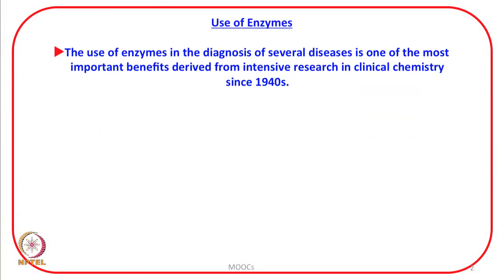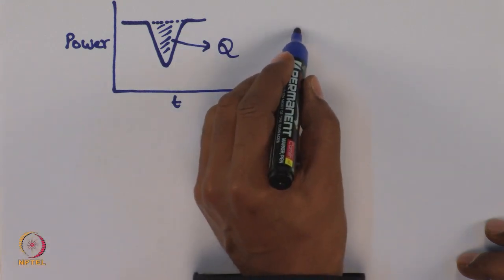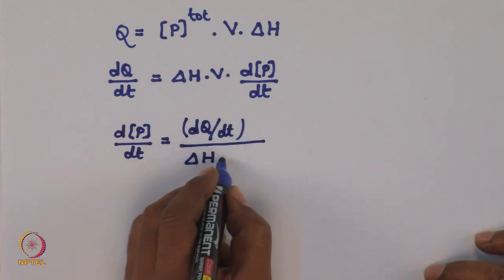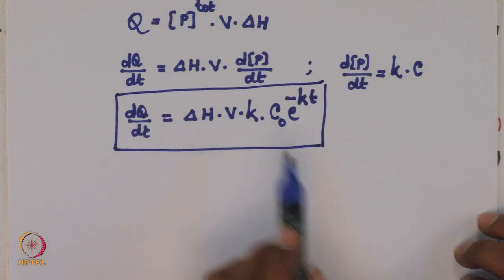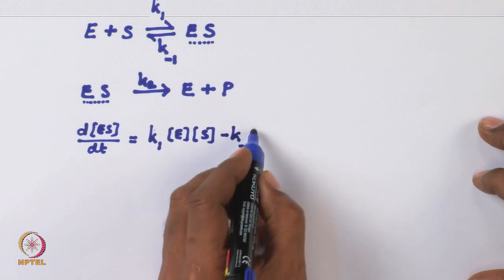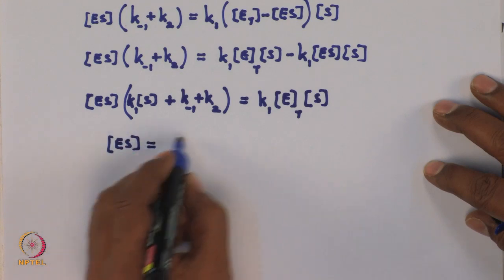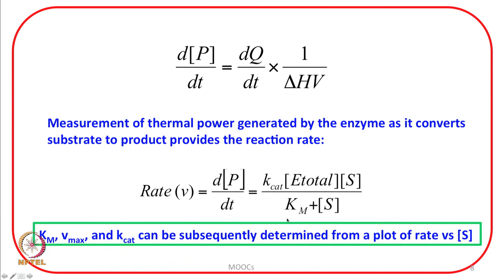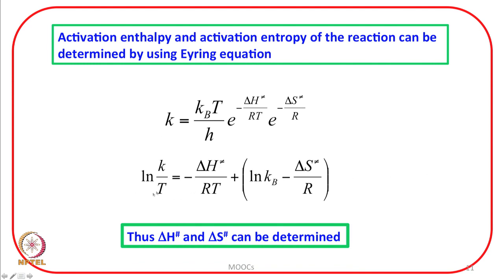Week 12 Lecture 59